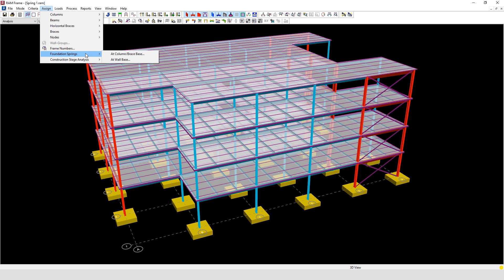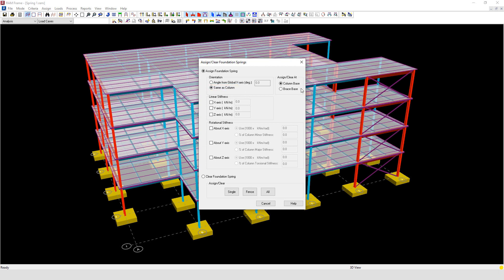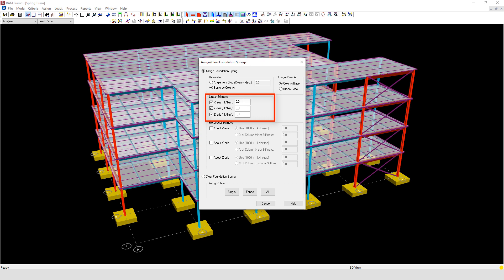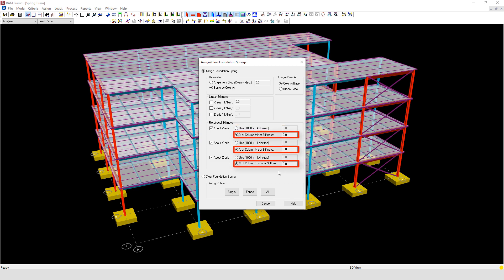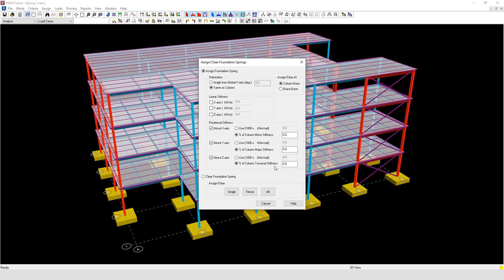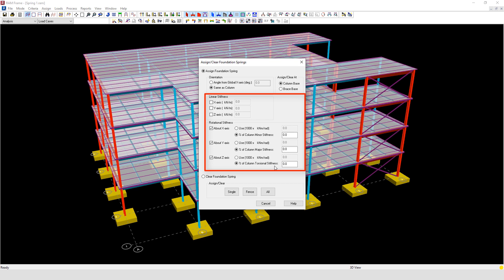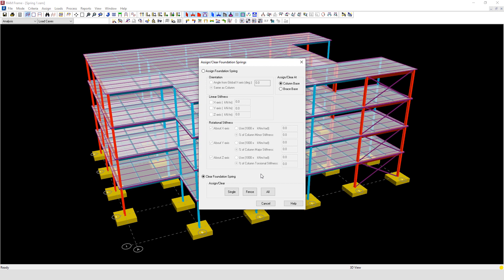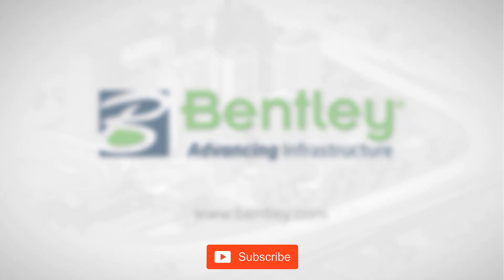Using Spring Supports in RAM Structural System (RAM Frame)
Spring Supports can have an impact on the effective length of columns, elastic frame analysis, elastic critical load calculations, and classification of sway or non-sway frames.  Spring supports can also provide some degree of rotational stiffness to normally pinned bases.  How these are achieved using the Foundation Spring Command is discussed in this video.